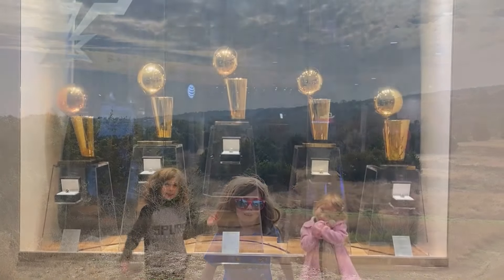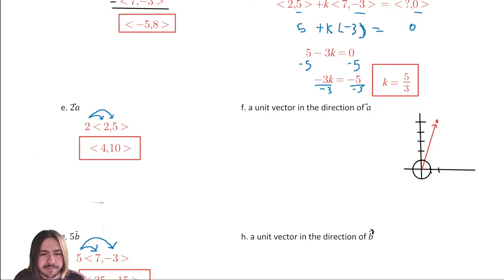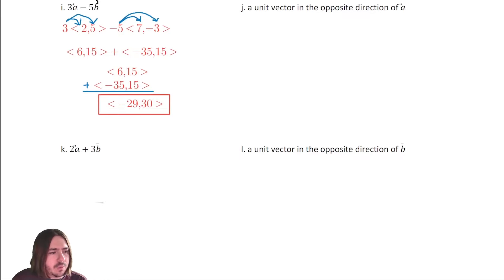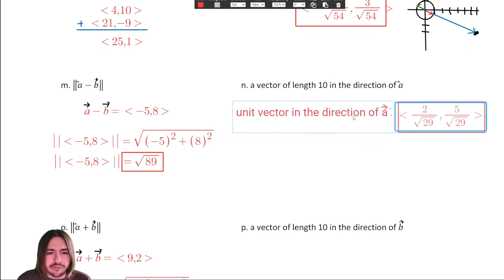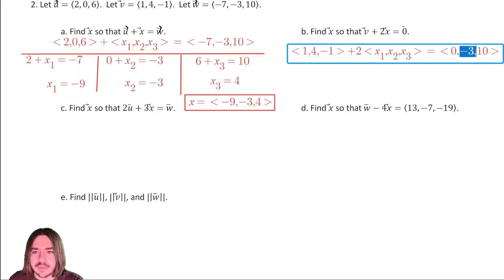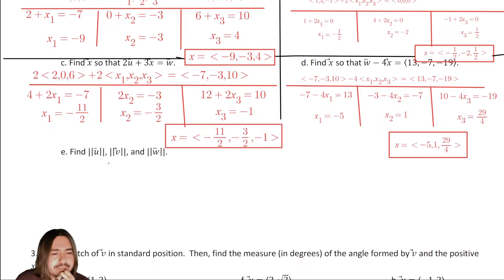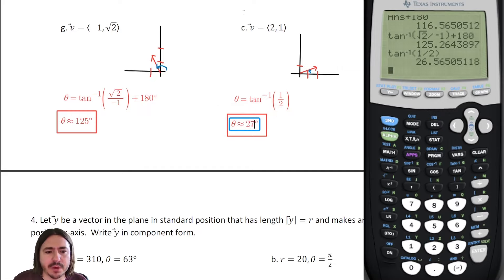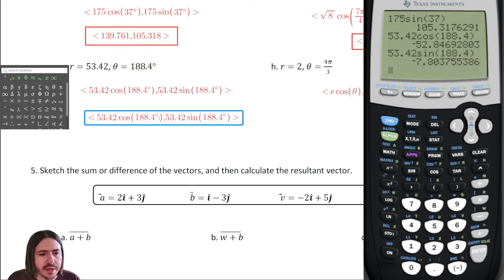precalculus homework 12-1 solutions